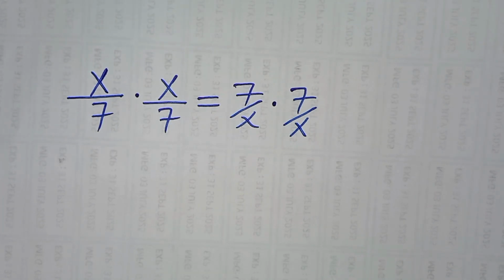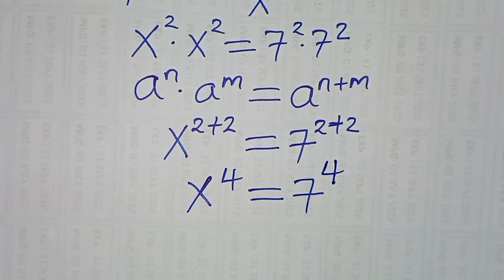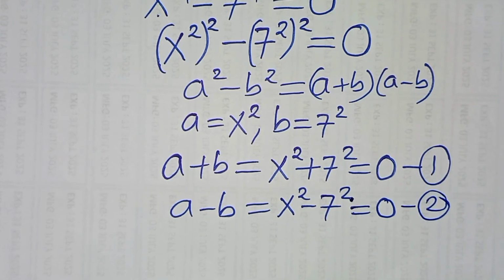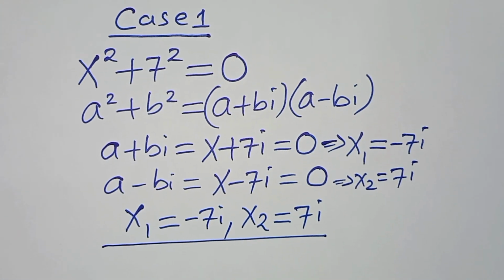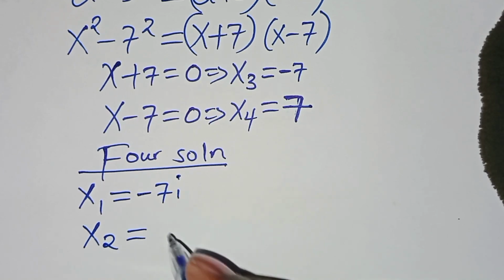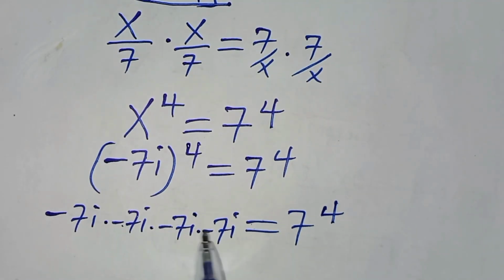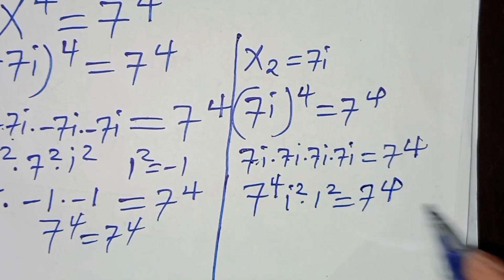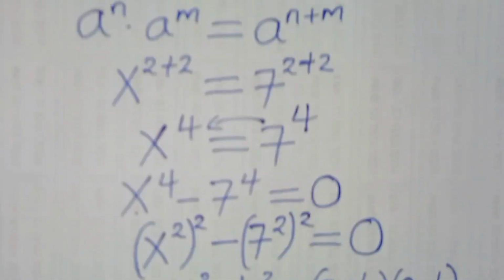Japanese | Can you solve this?| Math Olympiad